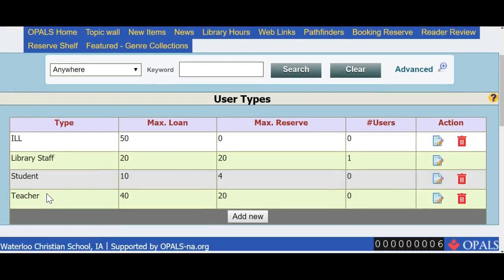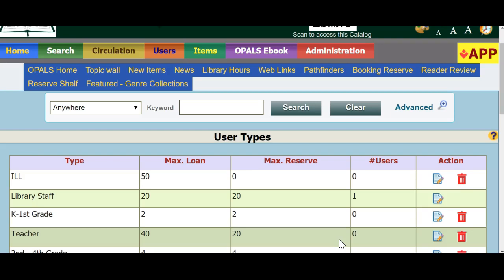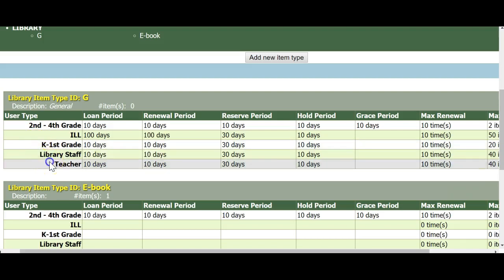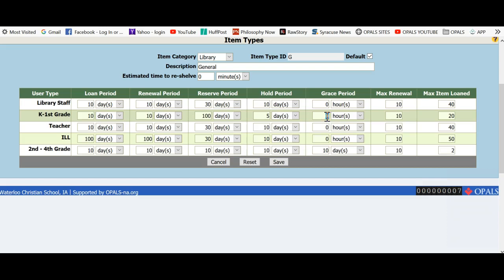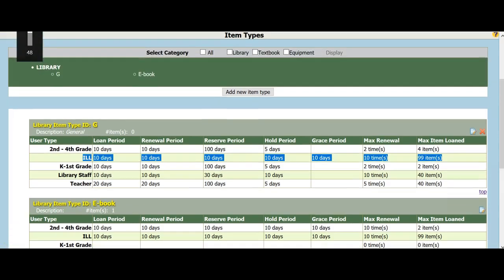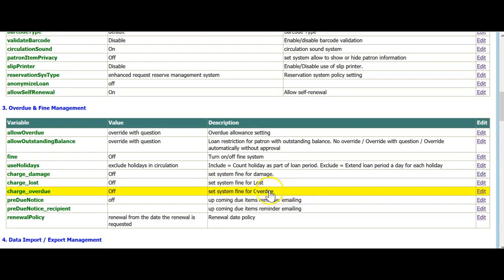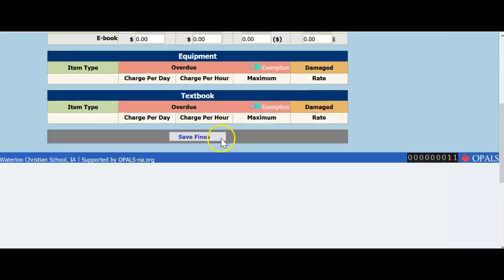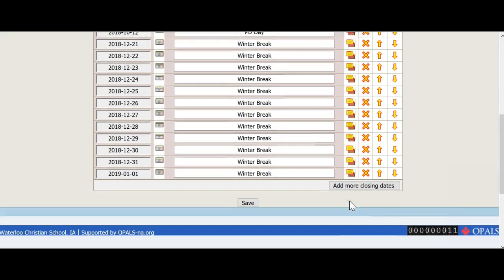Setting Up Circulation Parameters and Preferences in OPALS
How to set up circulation parameters and preferences